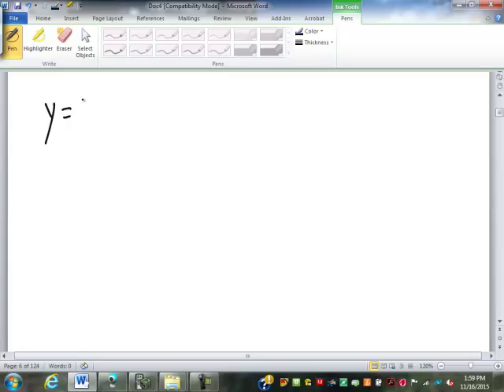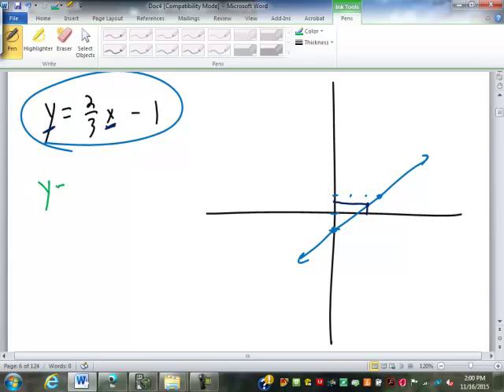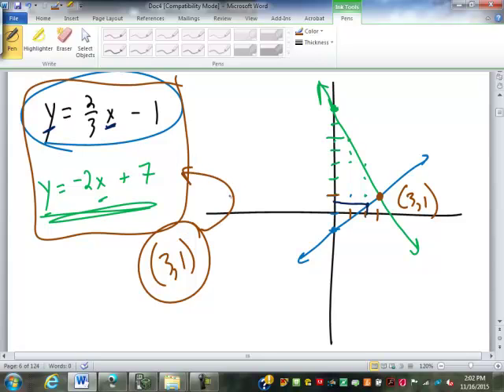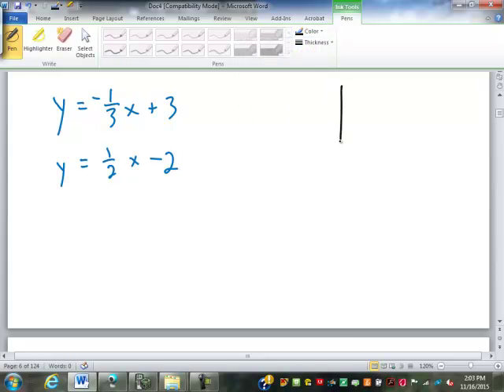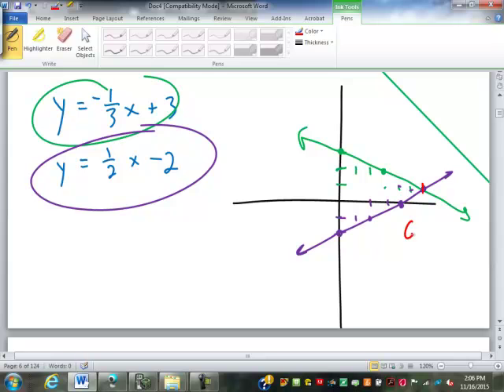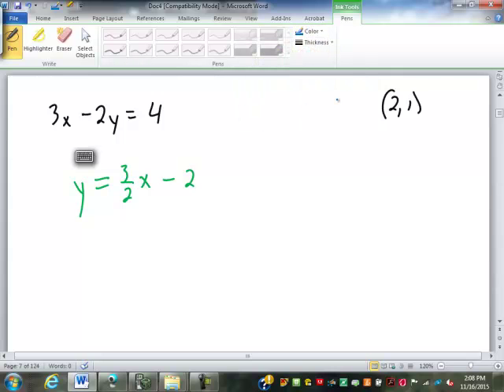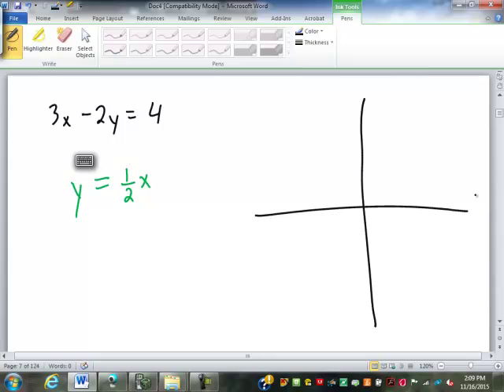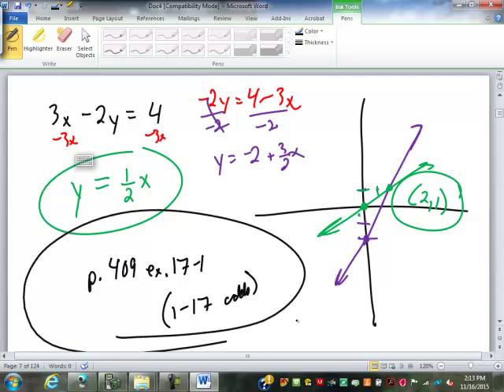59 Graphing Systems of Equations